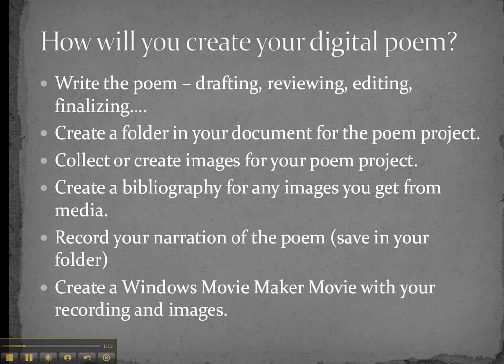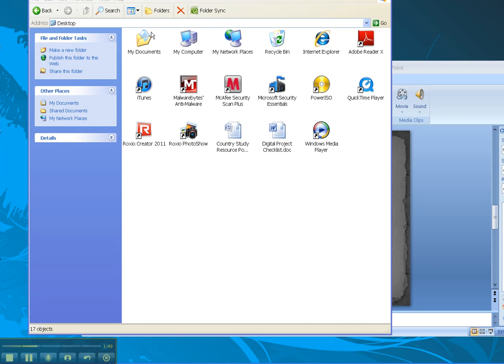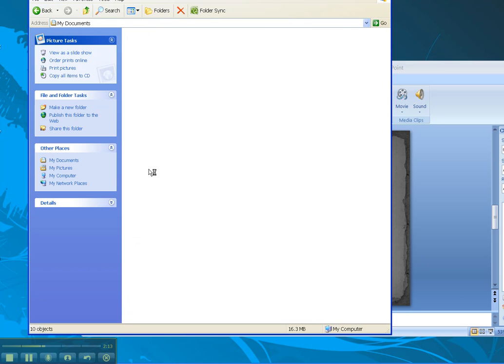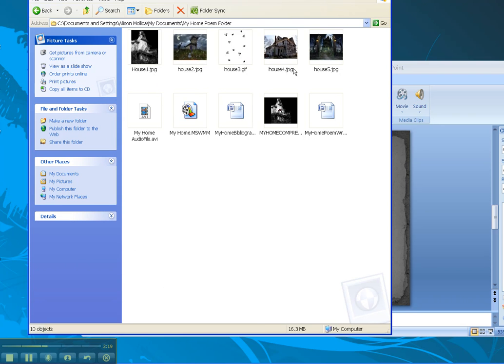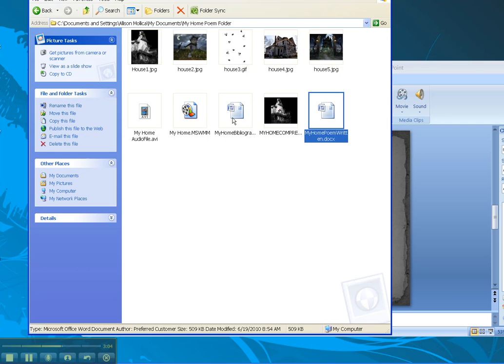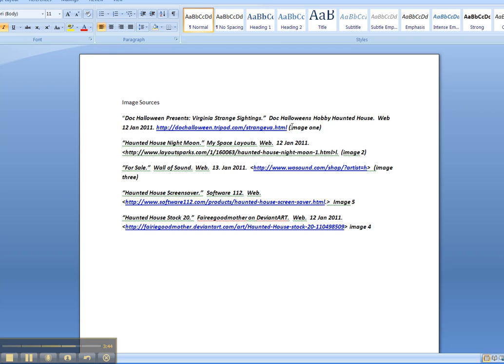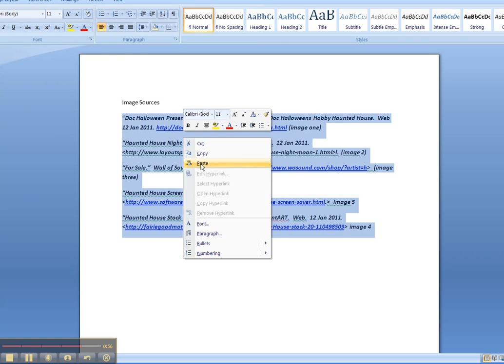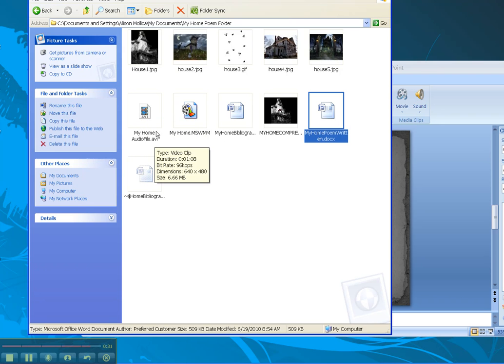Creating the Digital Poem Project - Folder Collection